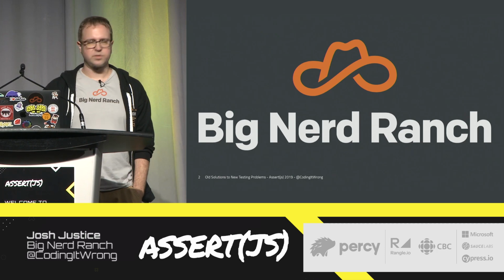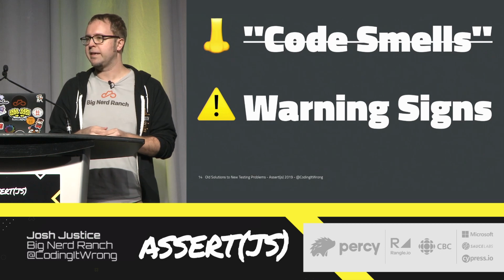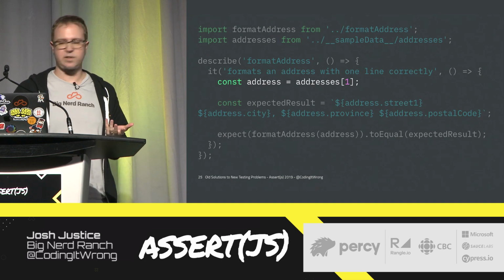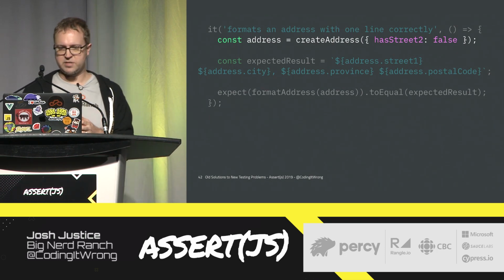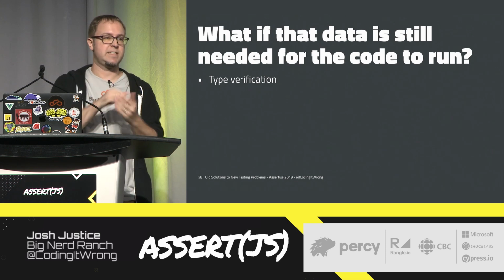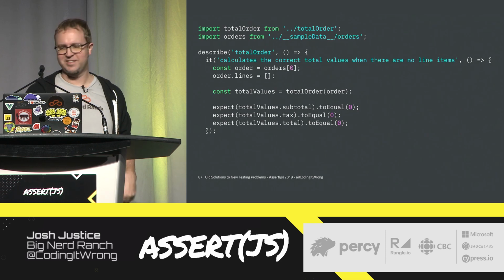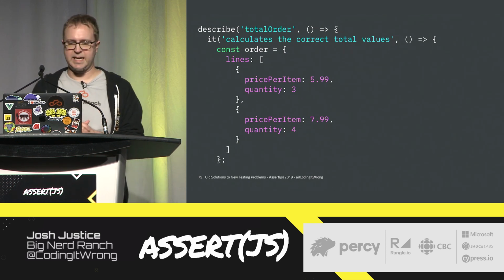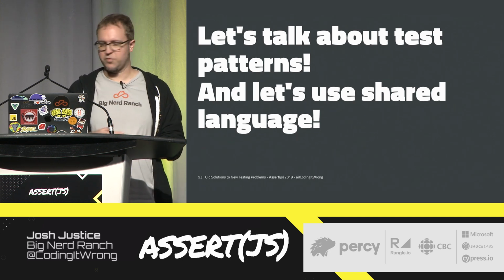Assert(js) 2019: Josh Justice (Big Nerd Ranch) - Old solutions to new testing problems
JavaScript test tooling has advanced a lot in the last few years, but tooling can’t solve everything—we still have decisions to make about how to optimally set up our tests. It would be great if we could learn from experienced testers who came before us, but it can be difficult to follow writing about testing in a programming language we aren’t familiar with.

Luckily, there’s one book in particular that has a lot of language-agnostic testing wisdom to share: xUnit Test Patterns. We’ll walk through some of the “test smells” it describes and see examples of how they commonly arise in JavaScript, then we’ll apply the principles from the book to solve these problems. You’ll walk away from this session with more tools in your tool belt to solve testing problems, and clearer language to talk about the tools you already have.

Josh Justice has worked as a developer for 14 years across backend, frontend, and mobile platforms. He writes about testing and test-driven development and speaks about them at meetups and conferences.